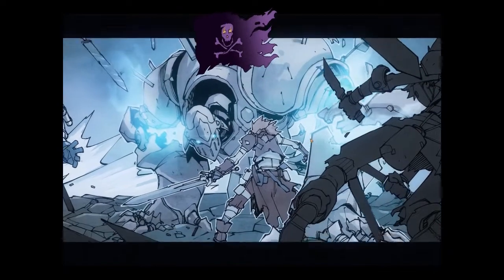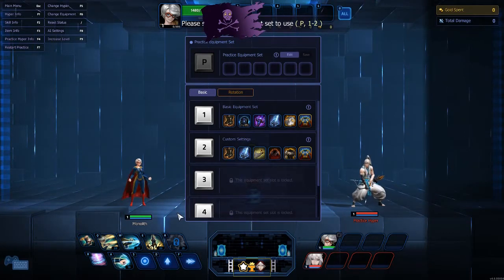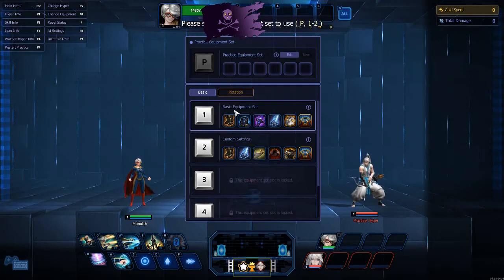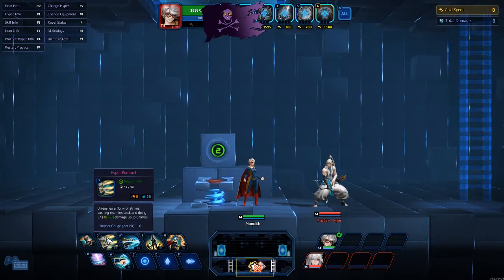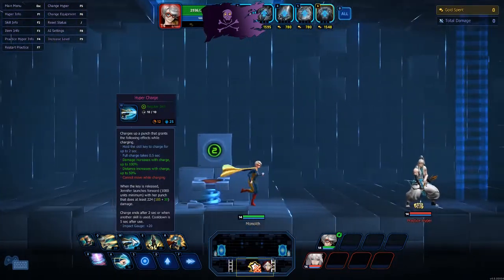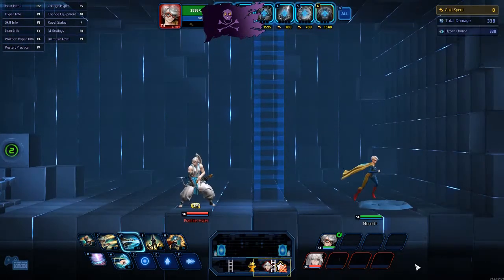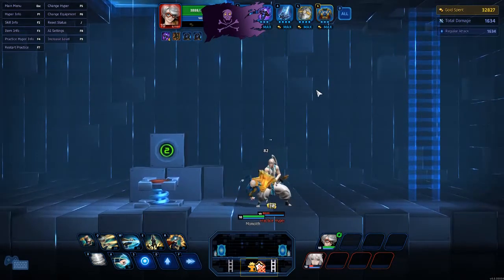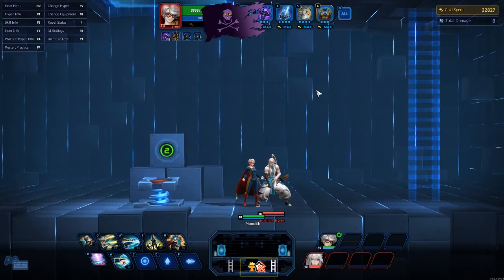Jen Item and skill guide Redux V 2.0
yohohohoho. Alright, alright so my previous Jen item and skill guide is hot garbage in my opnion so I redid it lol. I hope this is a better guide and more helpful to you all.